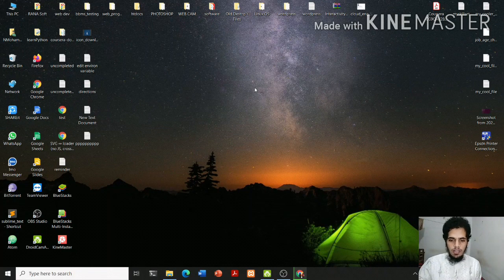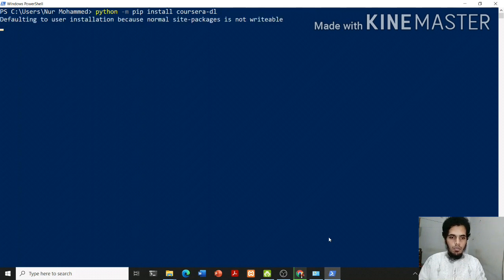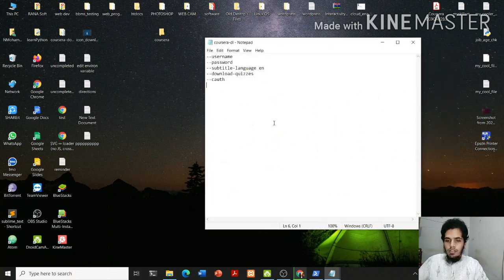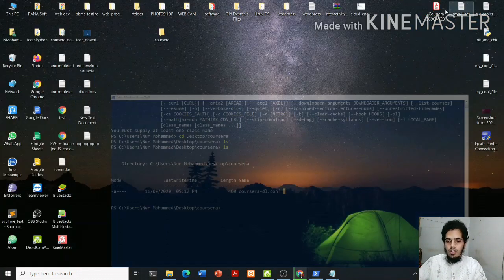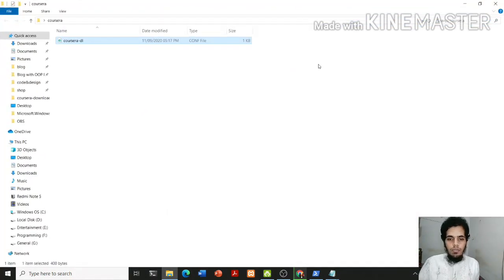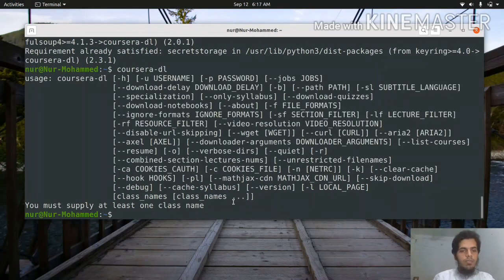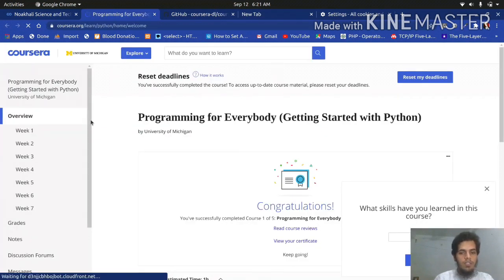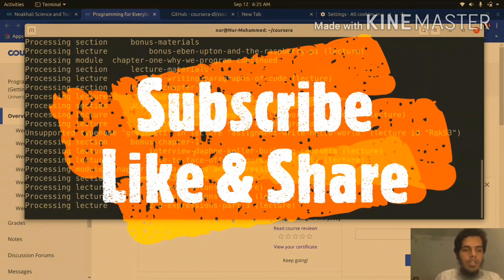How to Automatically download courses from Coursera just with a single command in Windows & Linux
Dear viewers,
Using the process from the video you can set up the environment in your computer(Windows and Linux) and can automatically download all the course contents from Coursera with just a single command. I have given some troubleshooting techniques in the video.